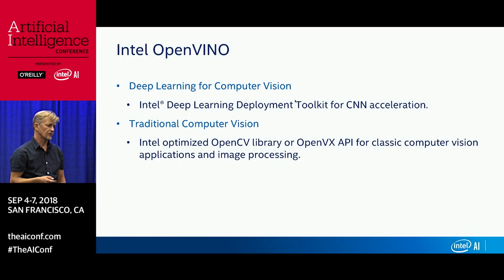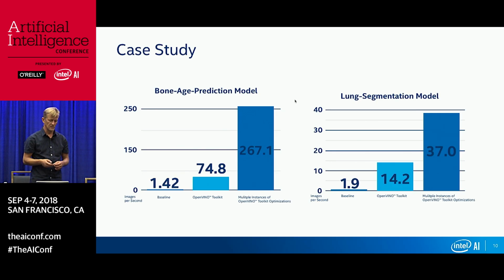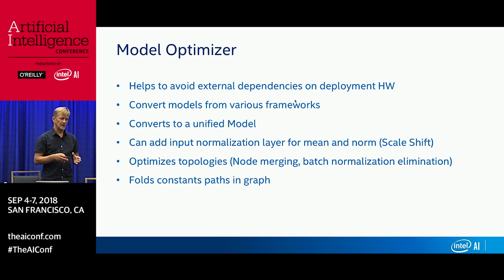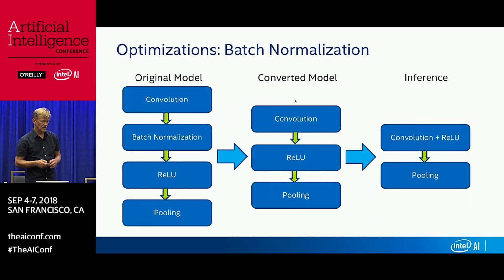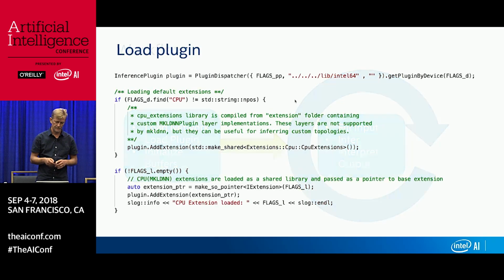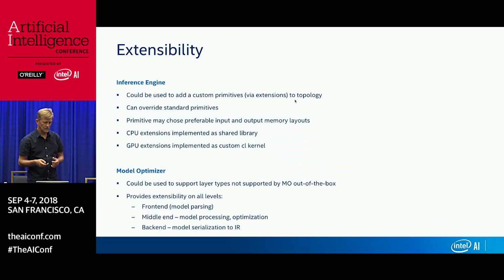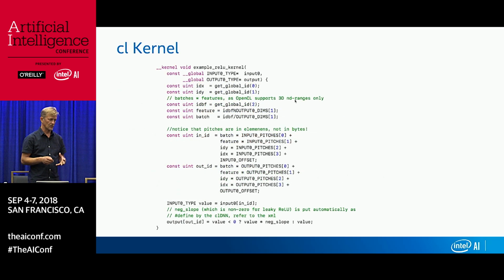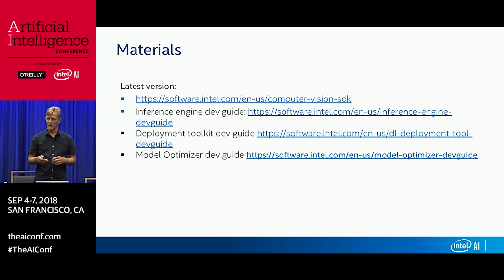105 Accelerating Deep Learning inference using OpenVino across Intel Platforms Dmitry Rizshkov Int